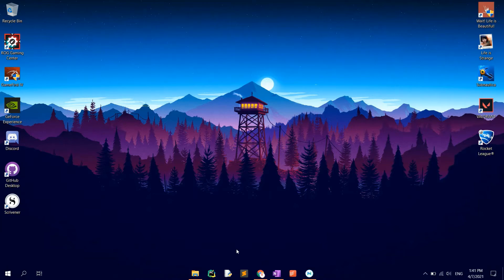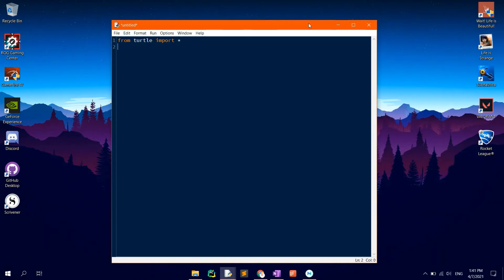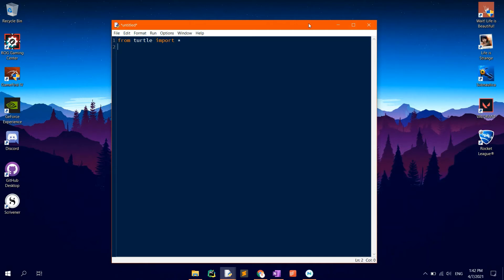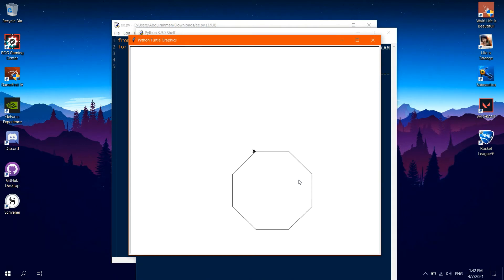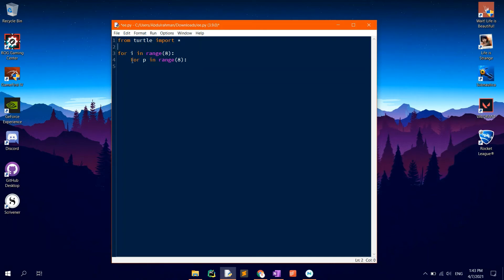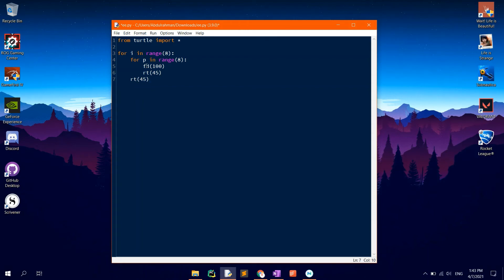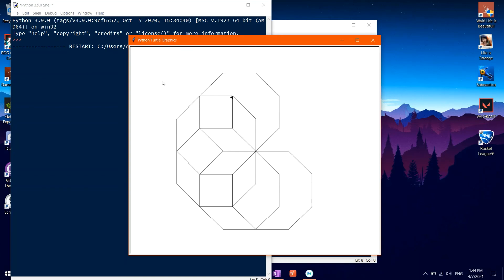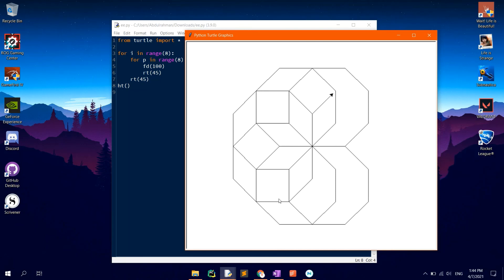How to draw a Flower in Python Turtle Graphics (Octagonal)